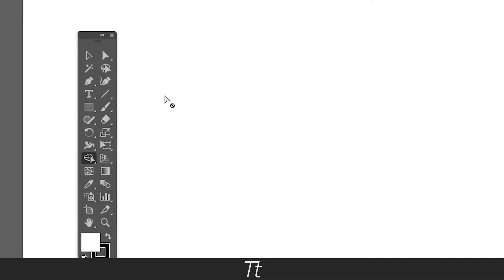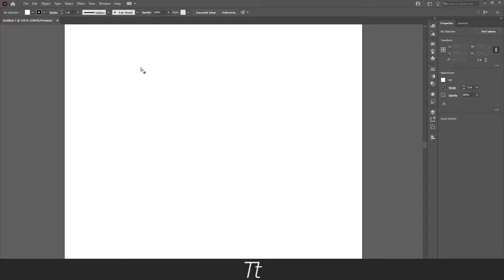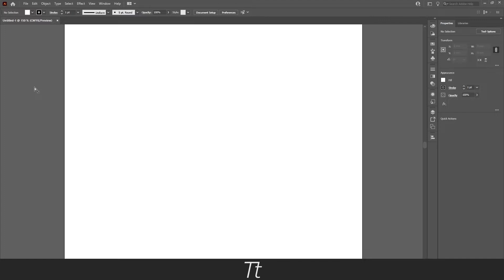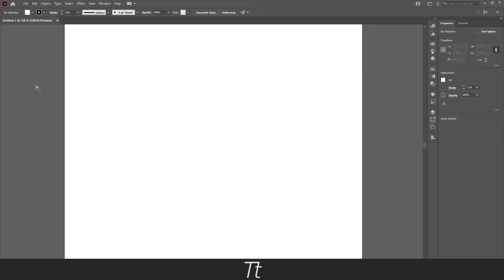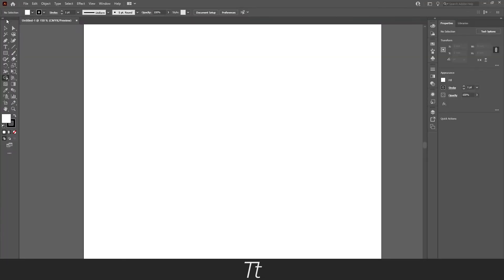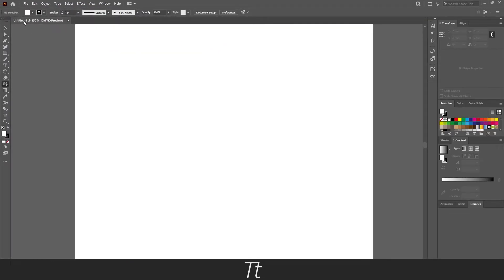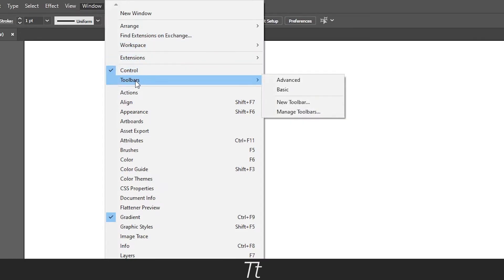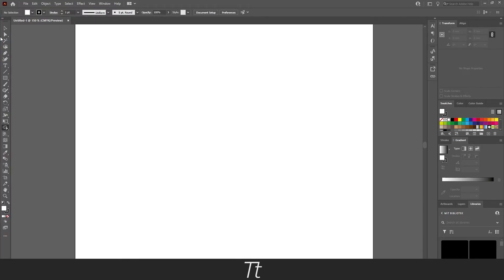How to Get the Toolbar Back If It's Missing in Illustrator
In today's video, I'll be showing you how to get the toolbar back in Illustrator if it's missing. Enjoy the video!